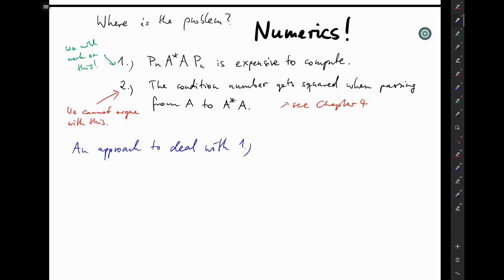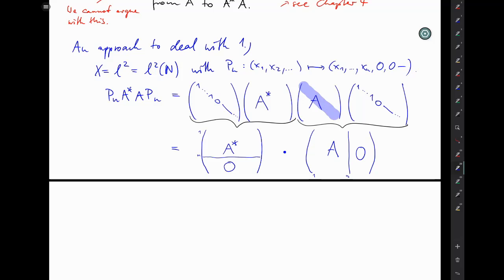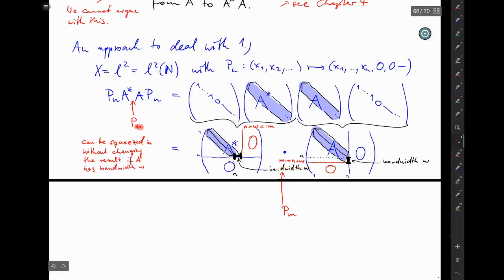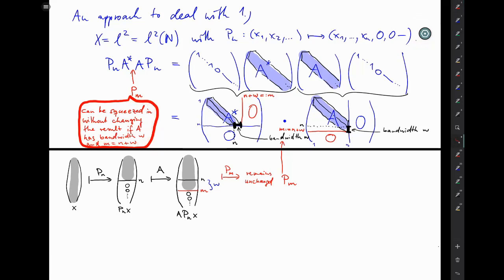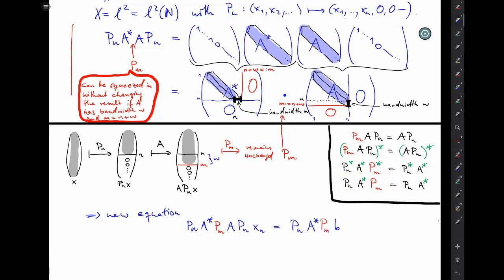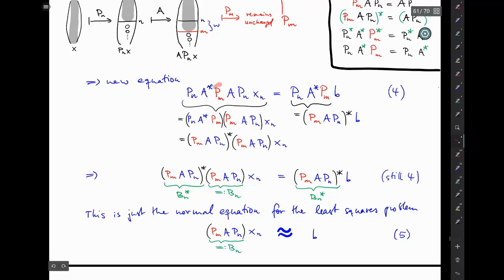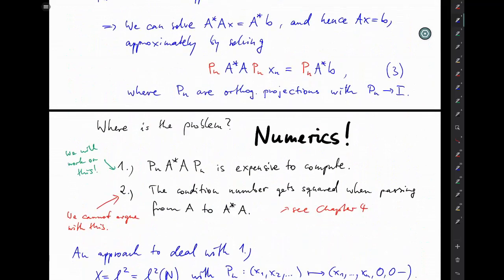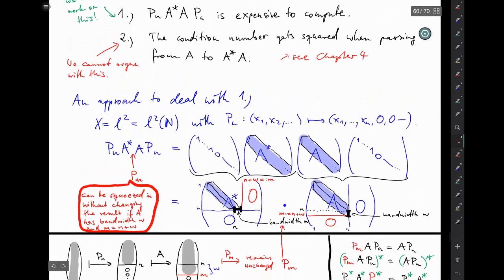Approx&Stab - 3. Approximation methods for Ax=b (C3-26): positive definiteness and rectang. FSM IV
positive definiteness and rectangular finite sections:
rectangular finite sections work well:
a positive result for arbitrary invertible operators A